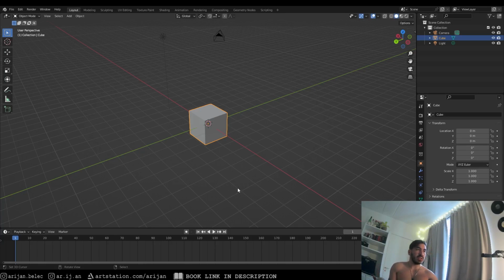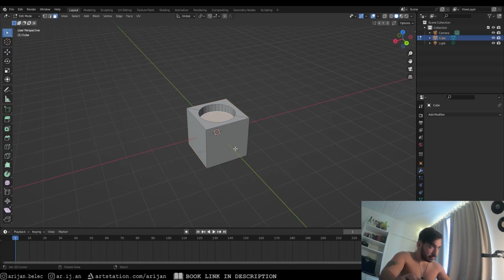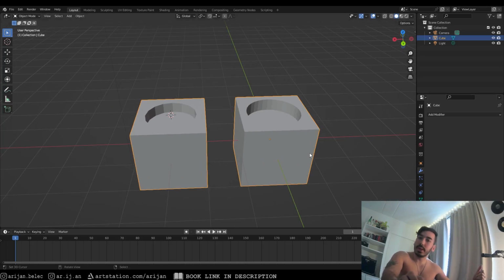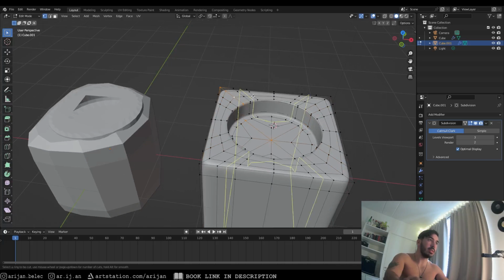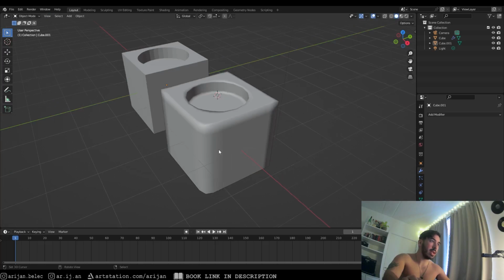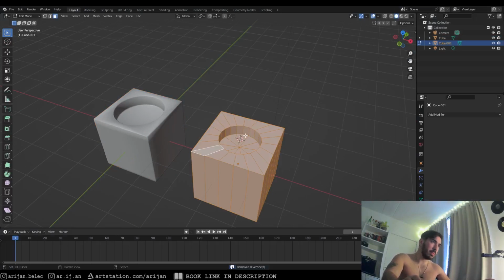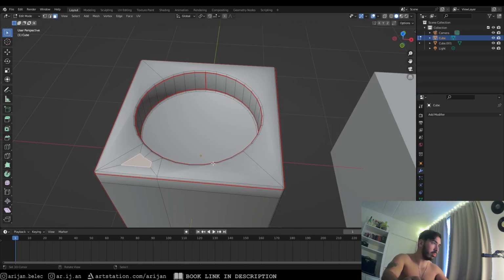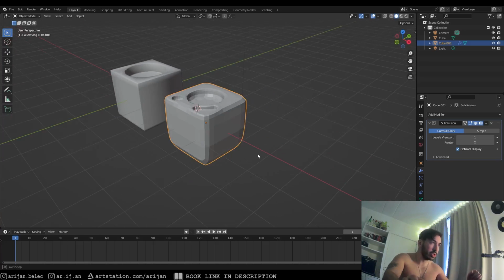Mastering Topology to Create Quality Models in Blender (Arijan)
shorturl.at/KOQU4